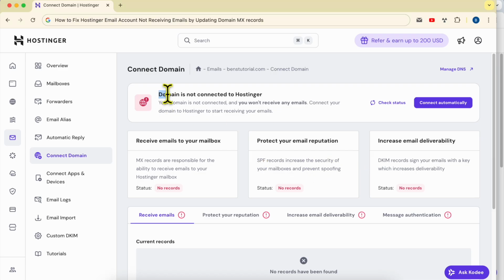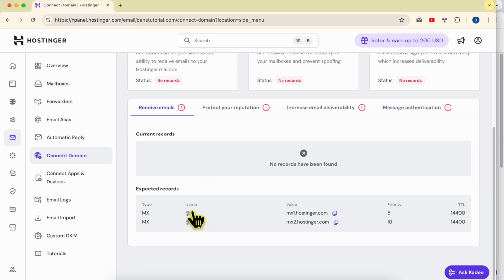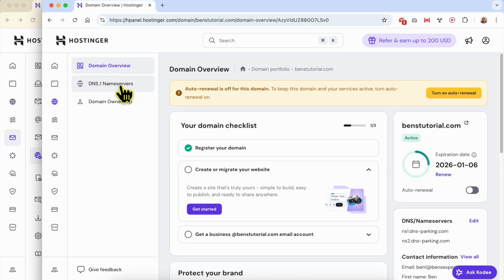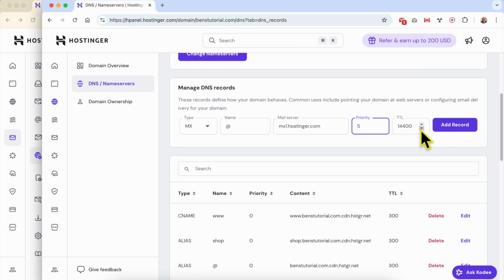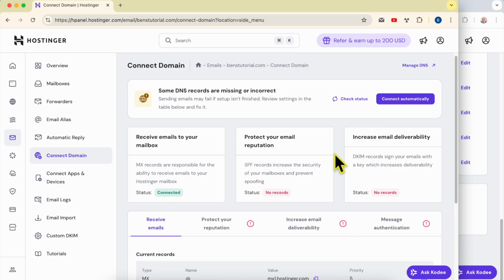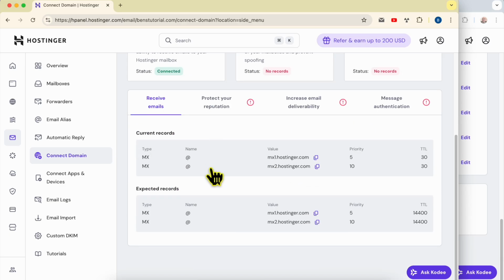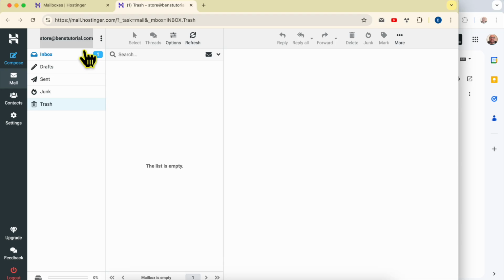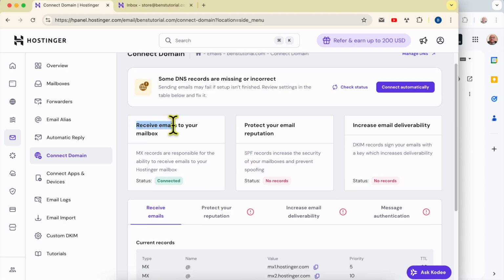How to Fix Hostinger Email Not Receiving Emails (MX Records Update Tutorial)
If your Hostinger email is not receiving emails, this video will show you exactly how to fix it by updating your domain MX records in your DNS settings. In this Hostinger email not receiving emails tutorial, you’ll learn step-by-step how to access your domain, locate the DNS records, and add the correct MX values to restore your inbox functionality.

By following this method, you’ll also improve email deliverability, protect your domain reputation, and ensure your messages are properly authenticated.

How to access your domain’s DNS settings

How to add and verify MX records

How to test if your Hostinger email can now receive messages

After completing the steps, your Hostinger email account will start receiving emails again.

You’ll also discover how to fix other common Hostinger email issues, including improving email deliverability and avoiding spam folder problems.

If you want to learn everything about Hostinger web hosting, website setup, email configuration, and optimization, get my full Hostinger course for free